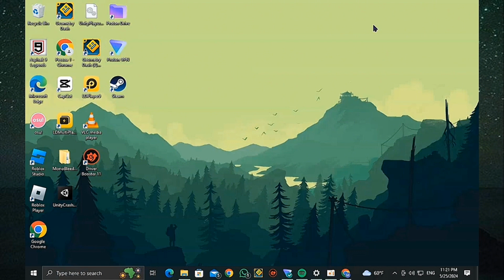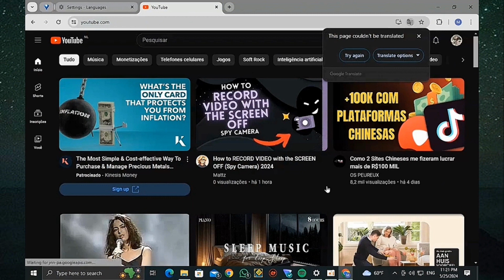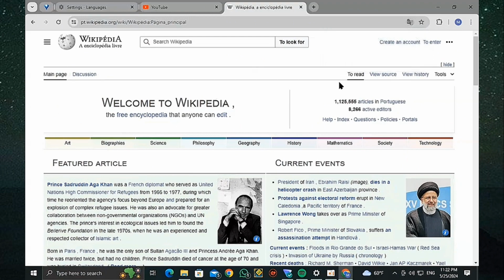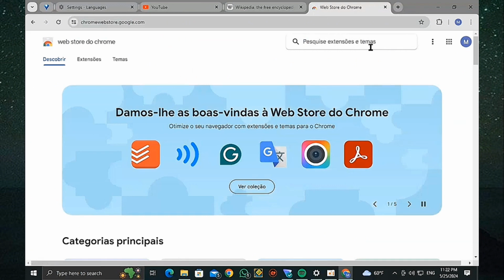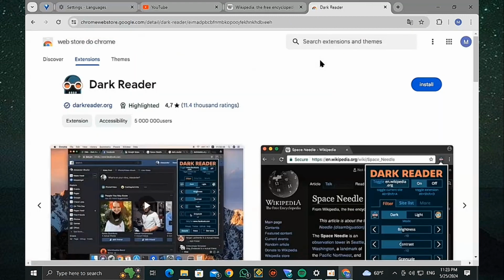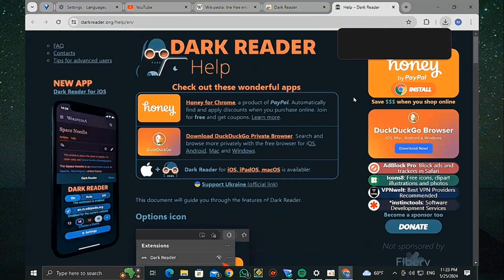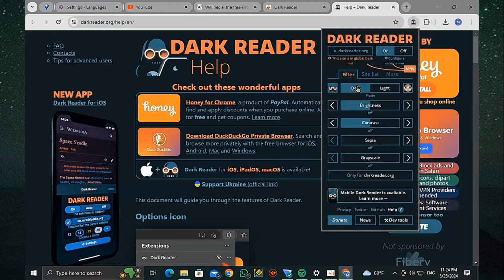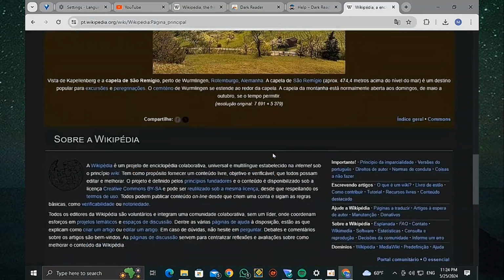How to FORCE DARK MODE on ALL CHROME SITES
In this video I'm teaching you how to force night mode on all websites in Google Chrome, even those that don't support night mode.